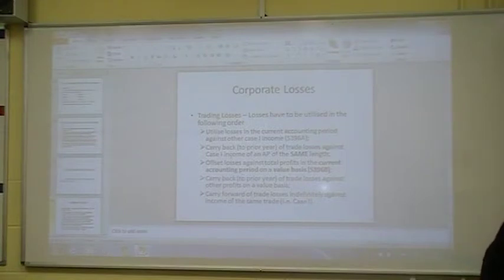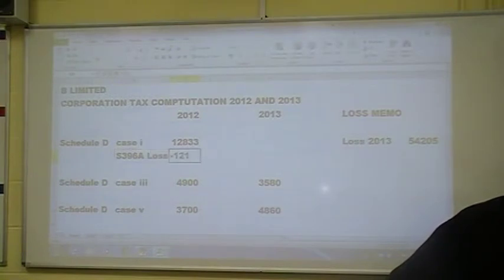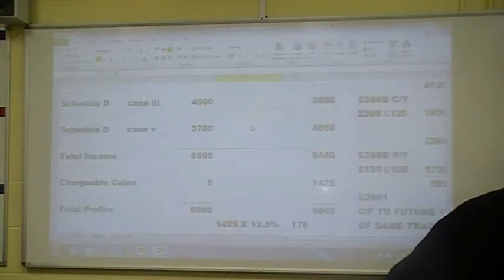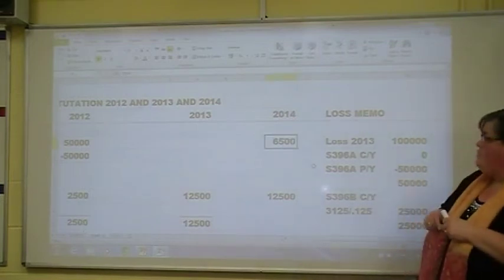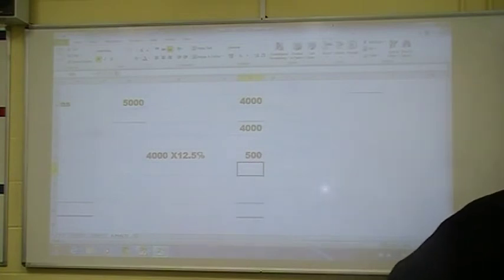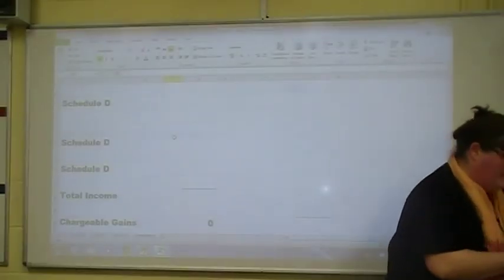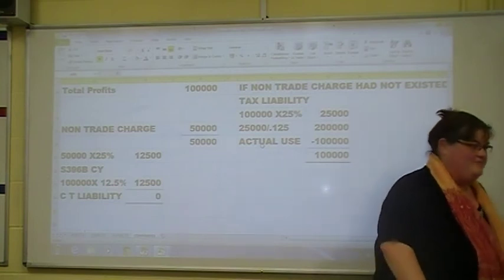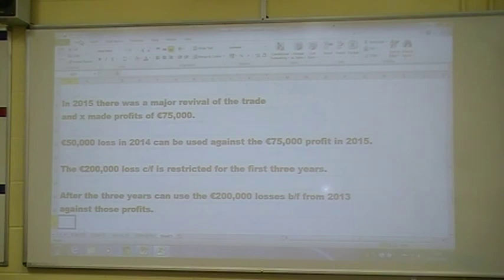Advanced Tax Lecture 2 Part 1